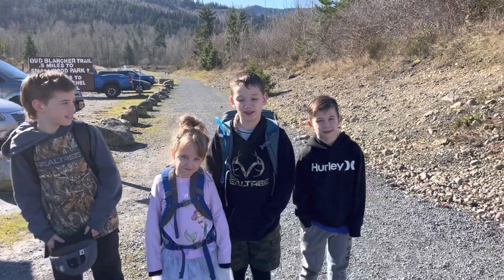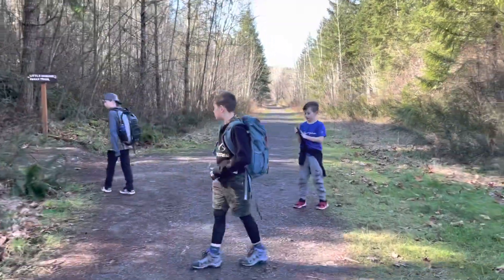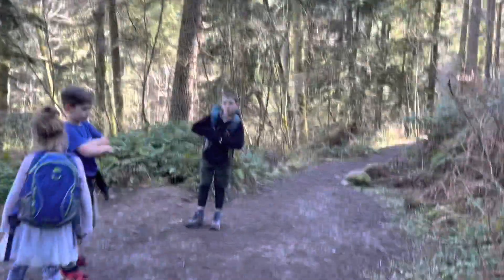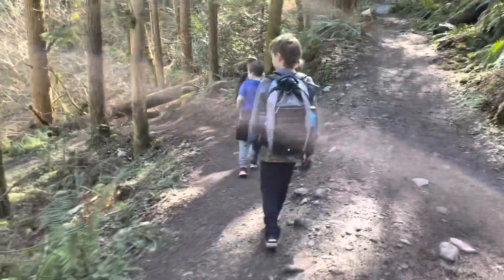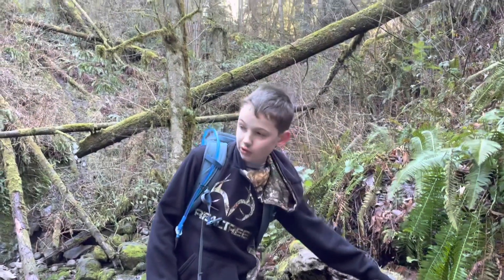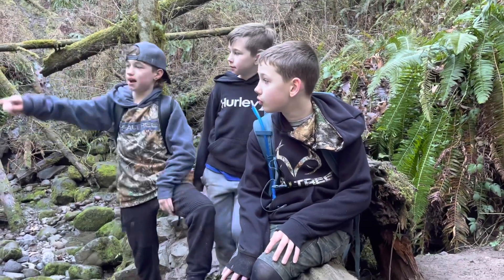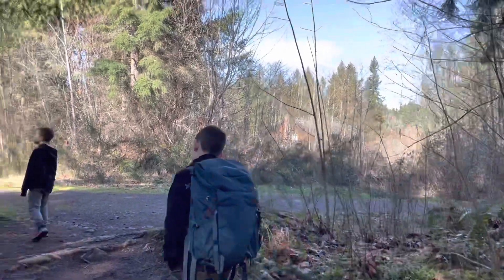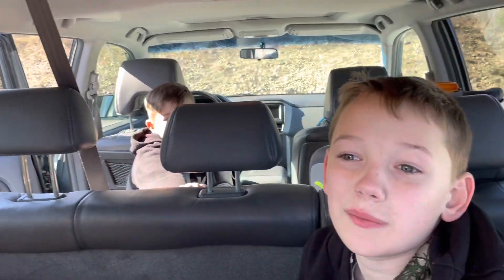Little Mashel Falls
Today we hiked Little Mashel Falls with our cousins Hudson and Chancellor via the Bud Blanchard trail in Eatonville, WA.  We hiked to the Middle and Lower Falls.  The Middle Falls is the main attraction here in our opinion and the Lower Falls is decent too.  The Upper Falls is ok but not worth the extra time and is also sketchy with the footing in the trail.  This hike is just over 5 miles round trip with 600 feet elevation gain.  Great for families with kids over 4-5 years old. This video was shot with a iPhone 12 mini and produced with iMovie.